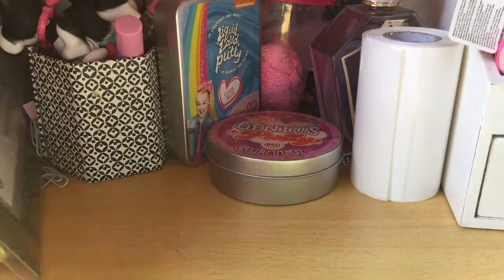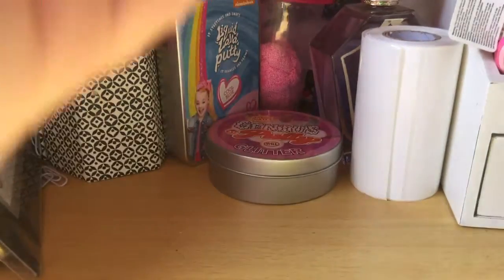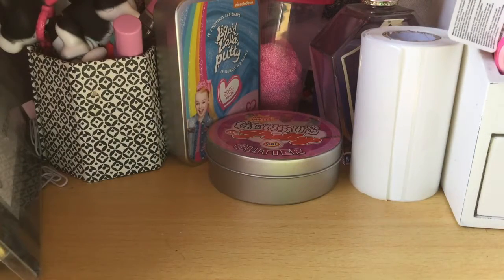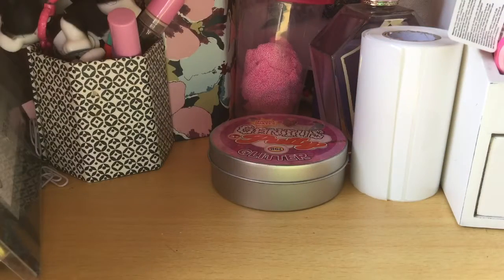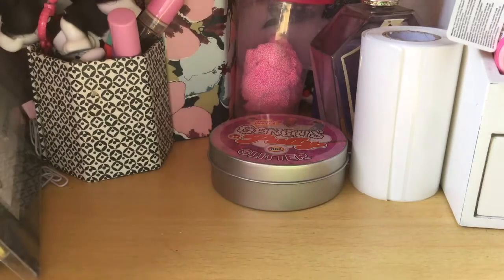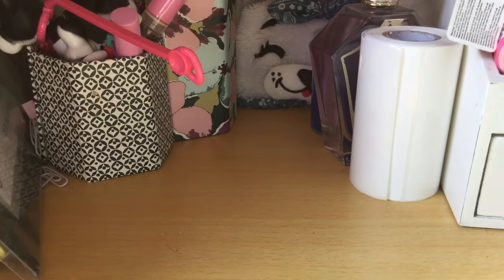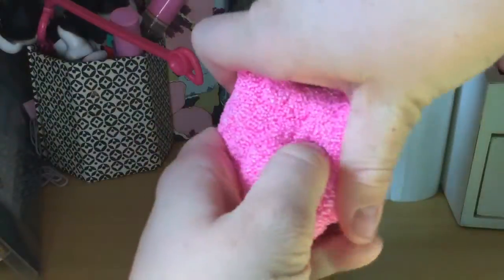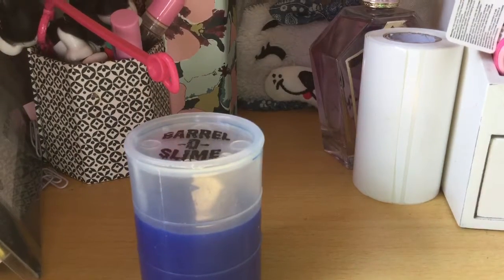slime haul part 3